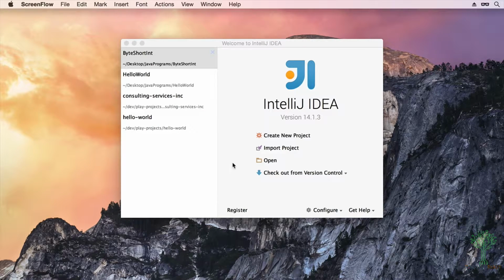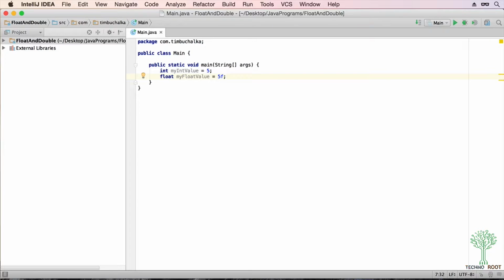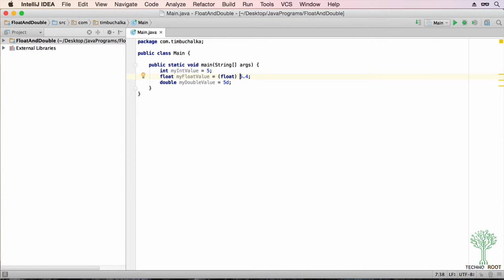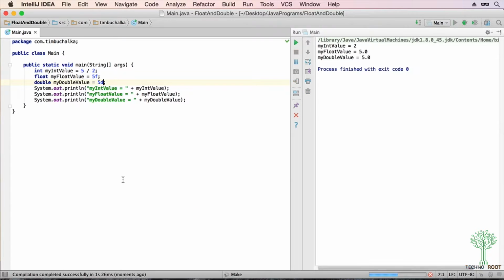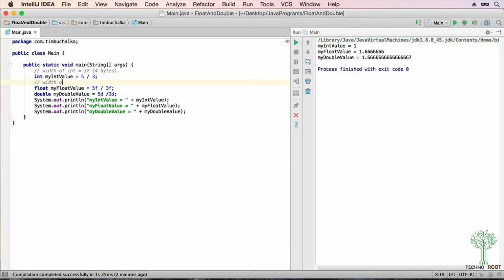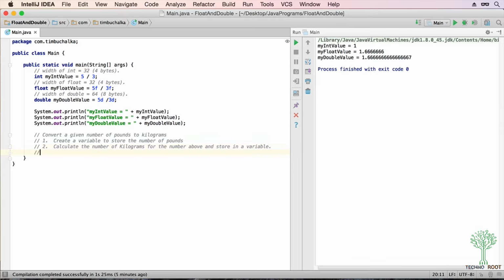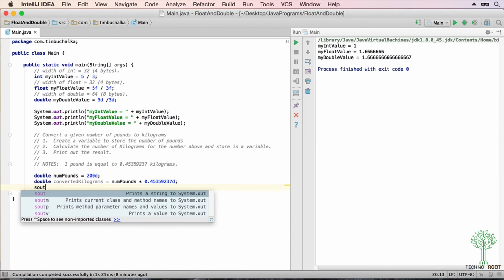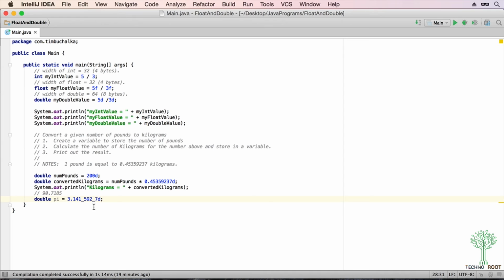Java top Course : Getting To Know Primitive Data TypesFloat And Double(Part 8)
Welcome to Java course.This video is i show Primitive Data Types in java using Intellij IDE.The cource will be continued in next videos.